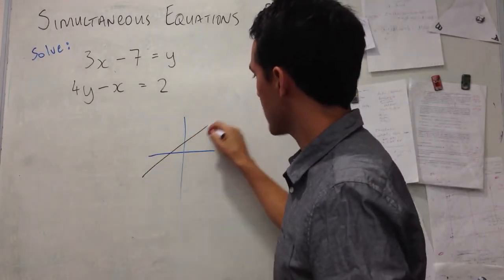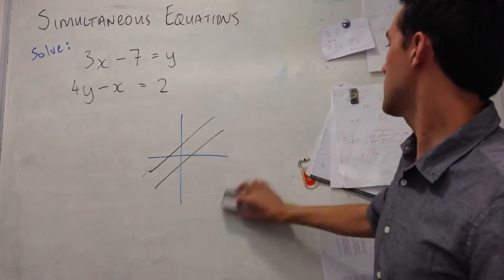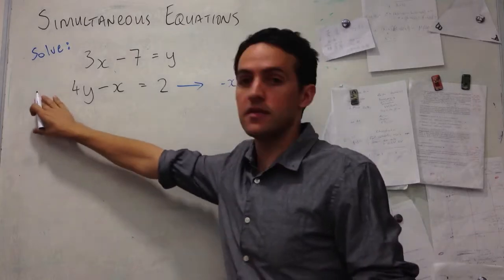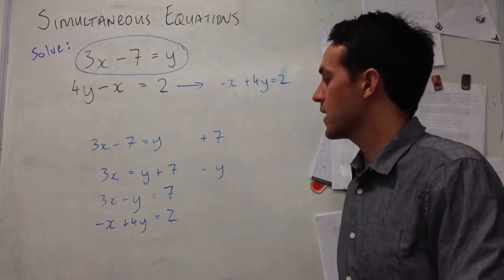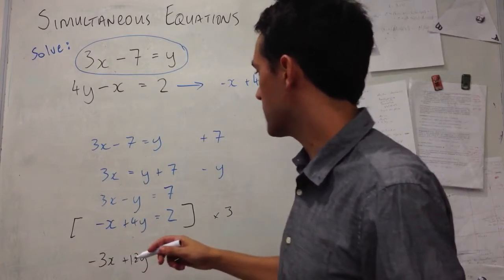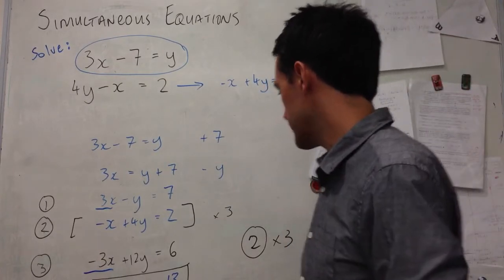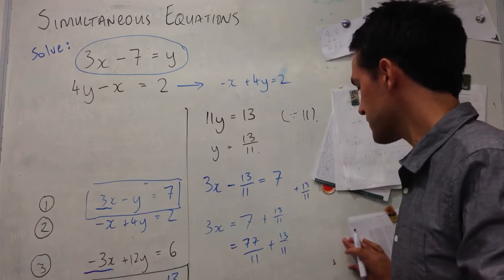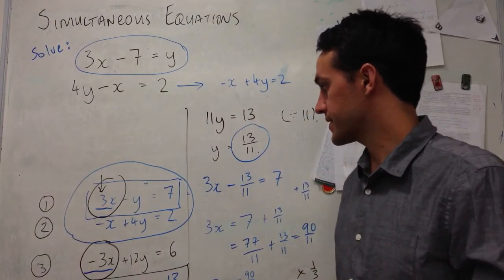Solving simultaneous equations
3x-7=y
4y-x=2